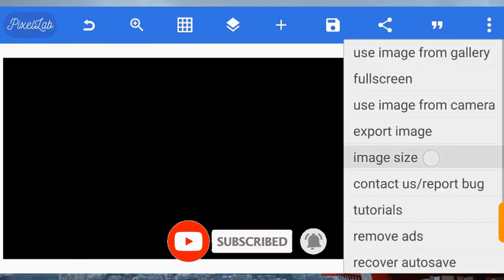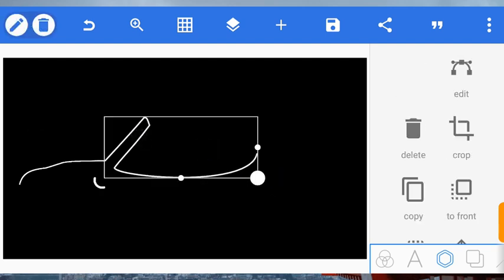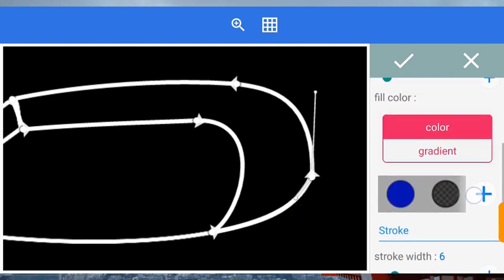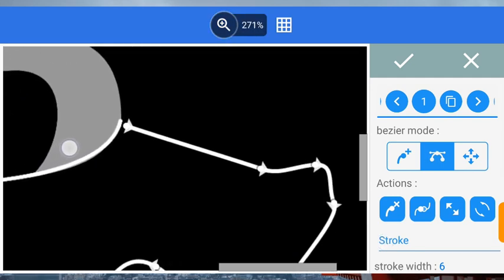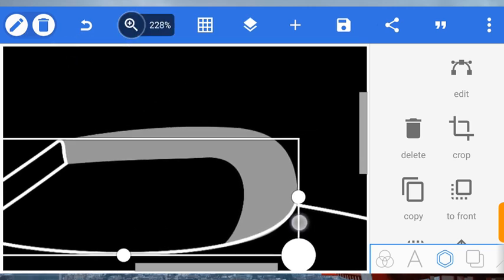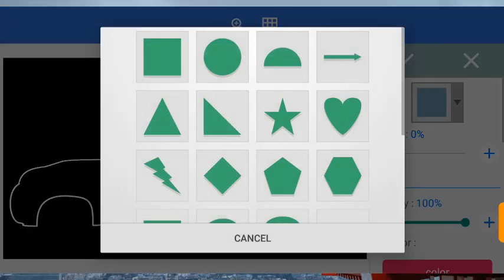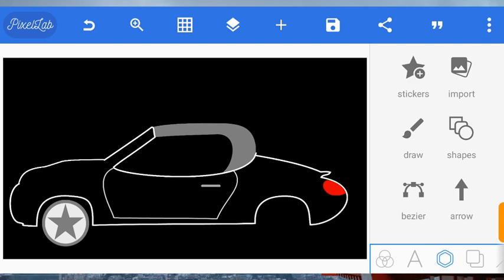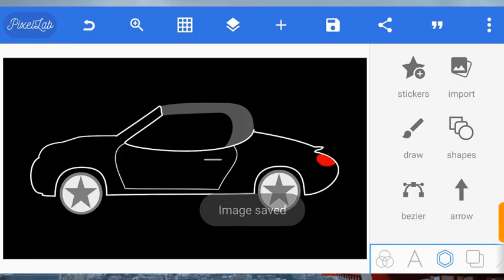How to draw a car in PixelLab 2023